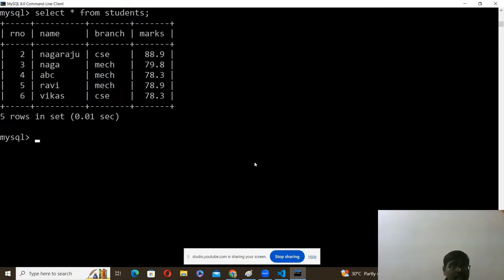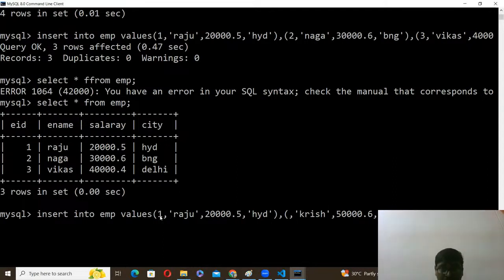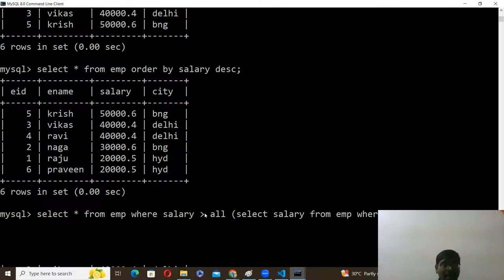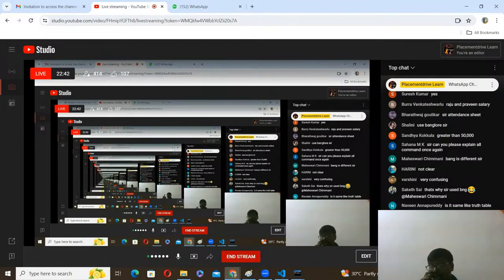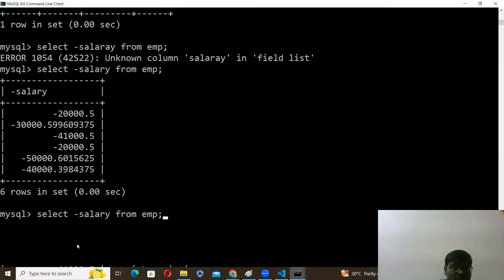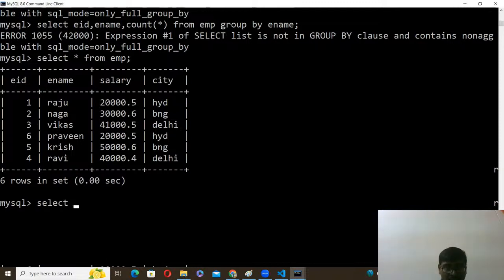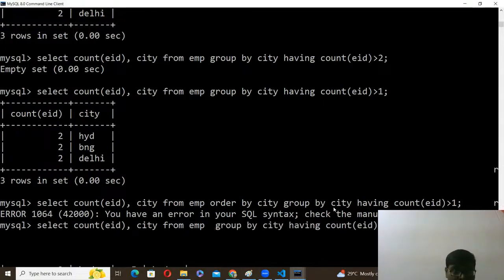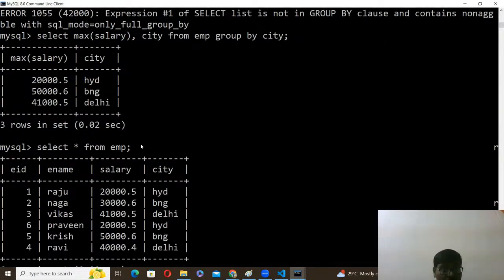Day5 Learn SQL for Free Complete SQL Tutorial for Beginners